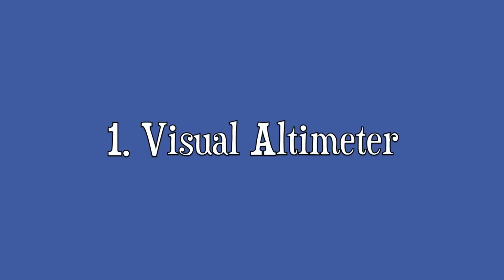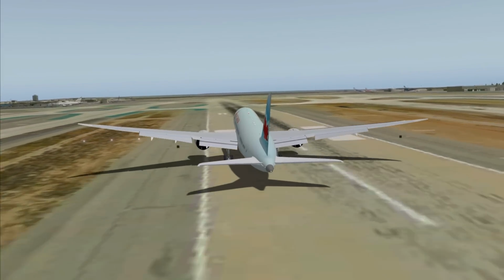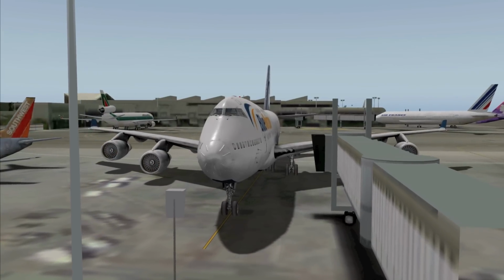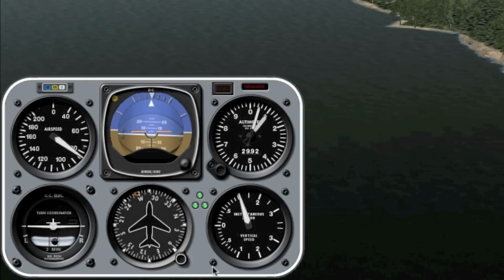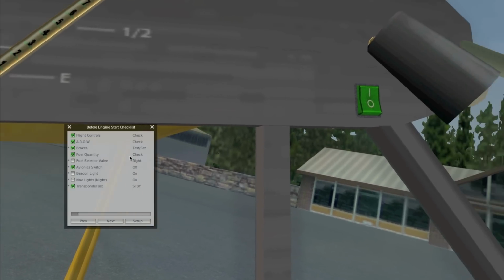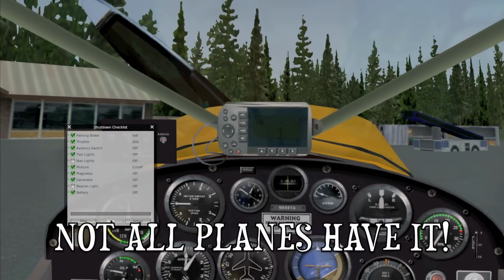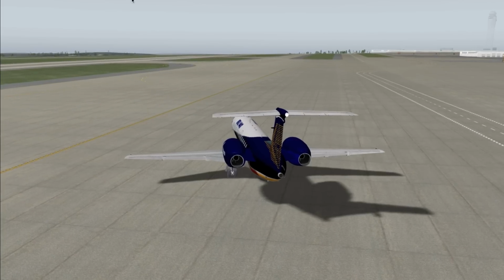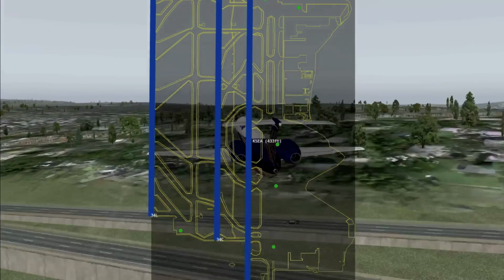Seven Must Have Plug-Ins for X-Plane 10! [HD]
Like for seven free, helpful plug-ins?